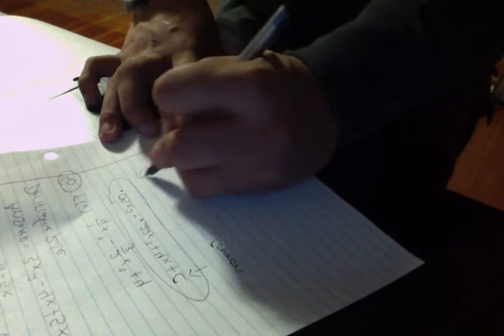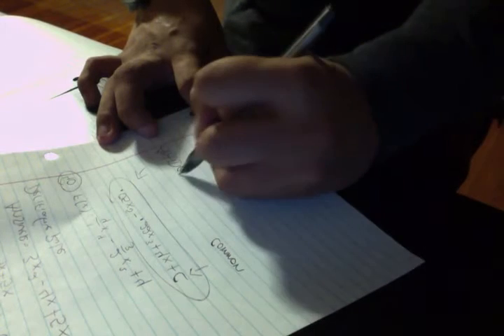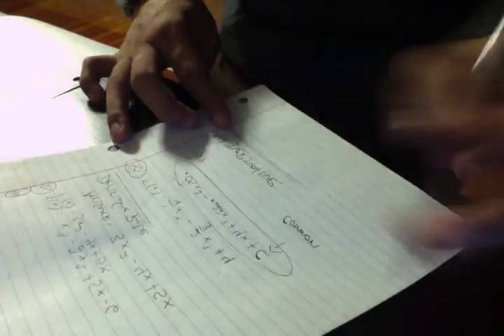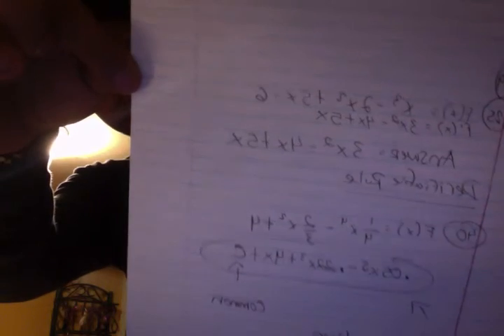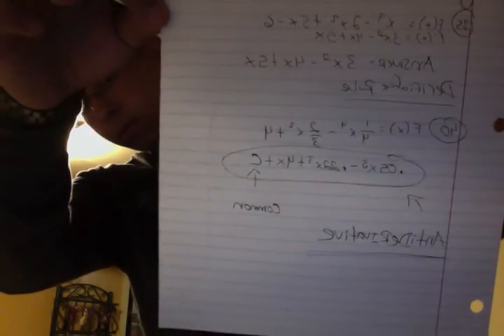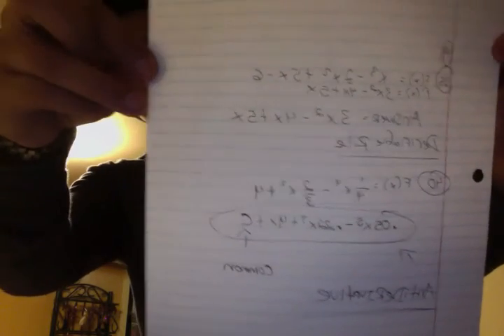Movie on 5 25 12 at 11 47 PM